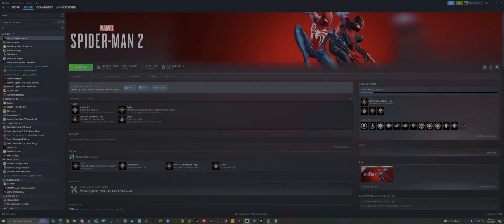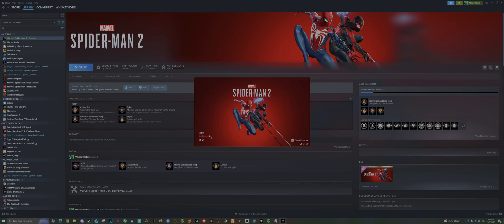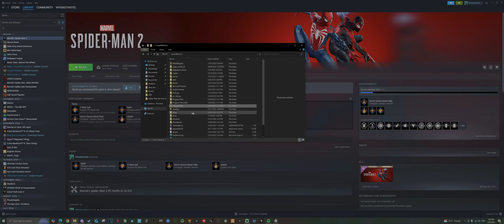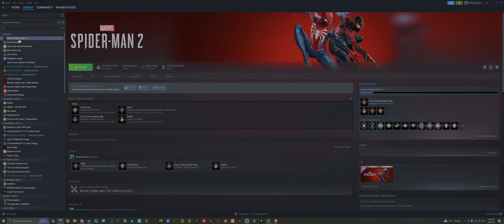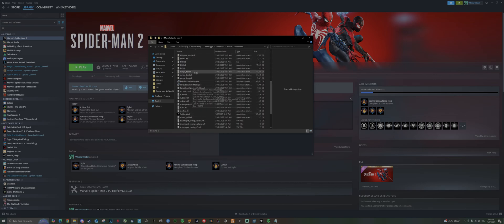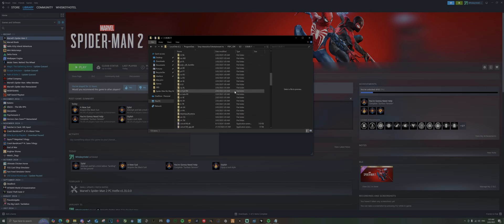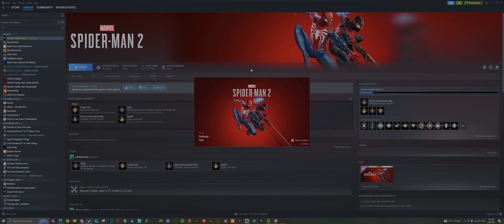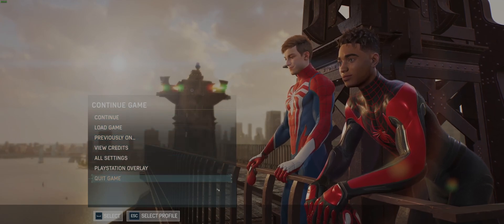SPIDER-MAN 2 PC NO STEAM ACHIEVEMENTS FIX / SDK RUNTIME ERROR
A short guide on how to enable Steam Achievements for users receiving the "SDK Runtime is missing/is an older version" error upon starting up the game.